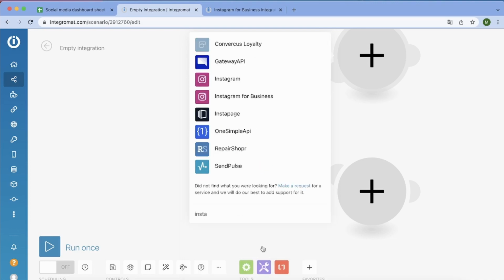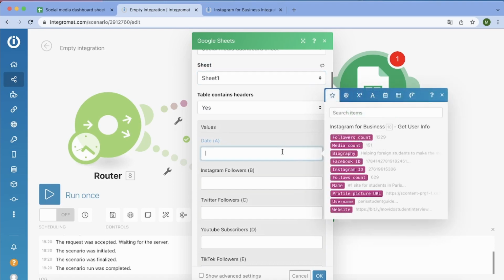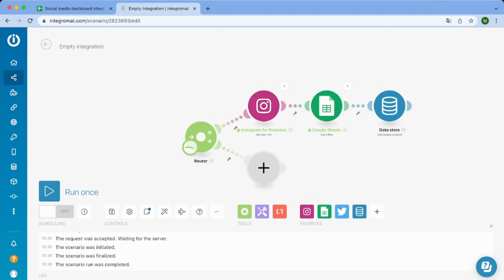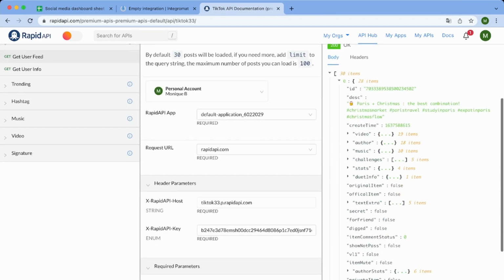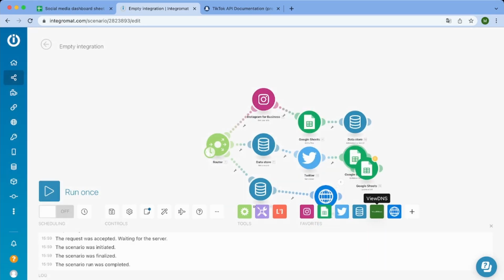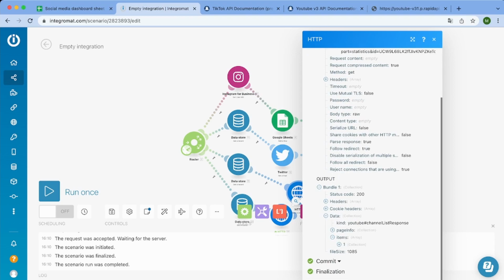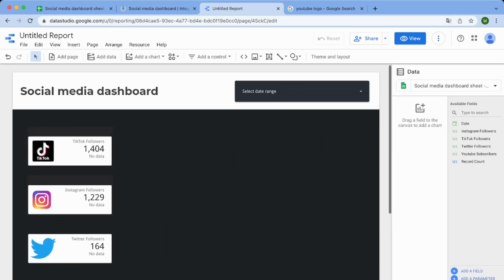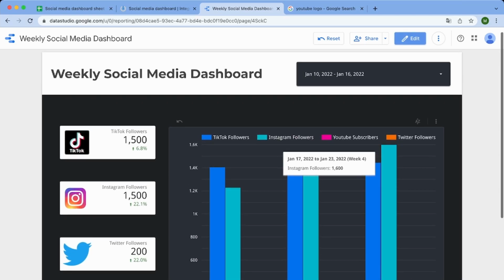Automate your social media reports with Integromat, Google Sheets & Google Data Studio (for FREE!)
✨Want access to the dashboard shown in the video and other marketing automation worfklows and spreadsheets, for free?

📜 Video Summary :
In this video, I'll show you how to connect your social media accounts (Twitter, Instagram, Twitter & TikTok) to Google Sheets with Integromat, and then how to build a social media dashboard report with Google Data Studio, all for free!

00:00 - 00:13 : Intro
00:13 - 04:13 : Connecting Instagram account to Google Sheets with Integromat
04:14 - 05:21 : Connecting Twitter account to Google Sheets with Integromat
05:22 - 07:40 : Connecting TikTok account to Google Sheets with Integromat
07:41 - 10:48 : Connecting Youtube account to Google Sheets with Integromat
10:49 - 13:59 : Making the dashboard with Google Data Studio
14:00 - 14:19 : Outro